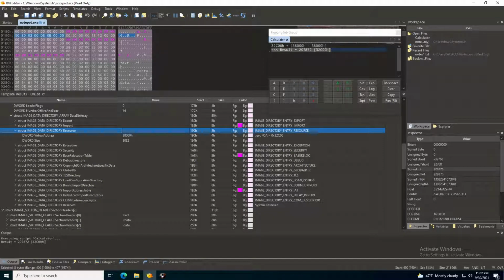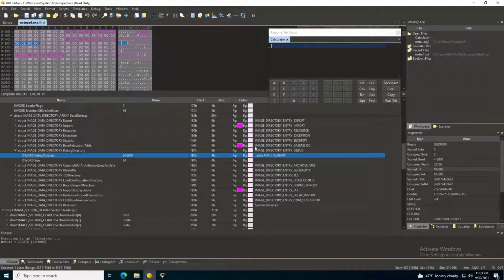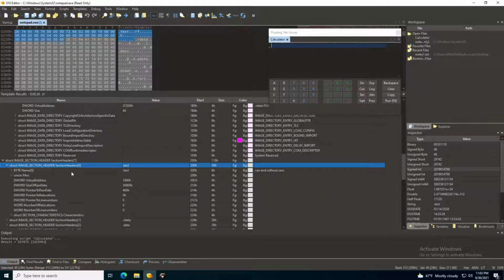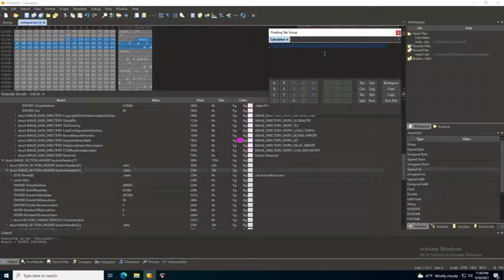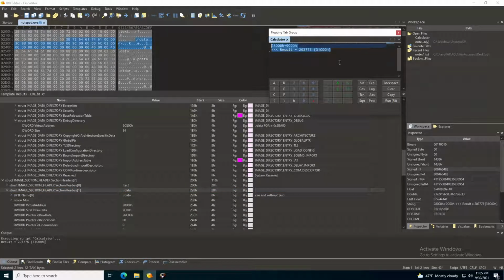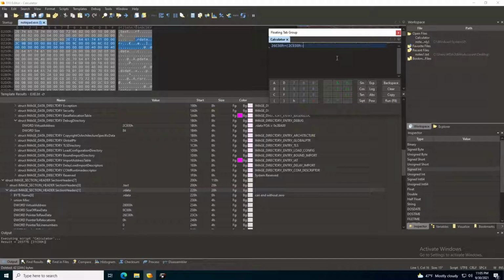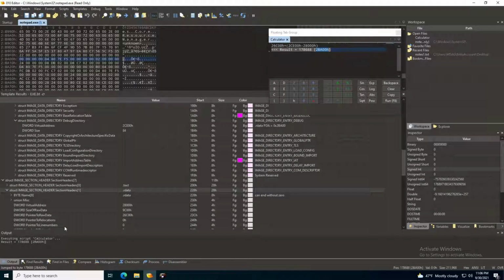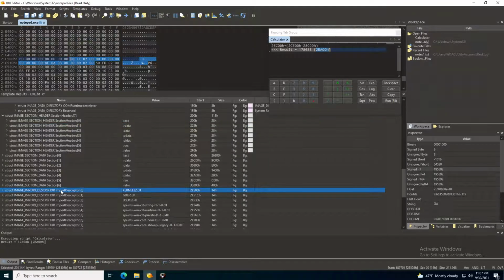37-Working with 010 Templates - PE File (Part #9)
In this video, we continue our journey into parsing the IMAGE_DATA_DIRECTORY_ARRAY within Windows Portable Executable (PE) files, with a specific focus on understanding and locating each directory. This session centers around the Debug Directory, an important component that provides crucial debugging information used during software development and analysis.

The Debug Directory contains data that is essential for debugging applications. It includes information about the build process, such as timestamps, version details, and pointers to external debugging files like PDB (Program Database) files. Understanding how to parse this directory can provide insights into the development environment, build configurations, and even potential vulnerabilities within an application.

We’ll begin by exploring the structure of the Debug Directory, discussing its layout and the types of information it holds. Using 010 Editor's powerful template system, we'll demonstrate how to locate the Debug Directory within the IMAGE_DATA_DIRECTORY_ARRAY and interpret its contents.

By the end of this video, you'll be equipped with the skills to effectively parse and analyze the Debug Directory in PE files, enhancing your ability to work with Windows applications at a deeper level.